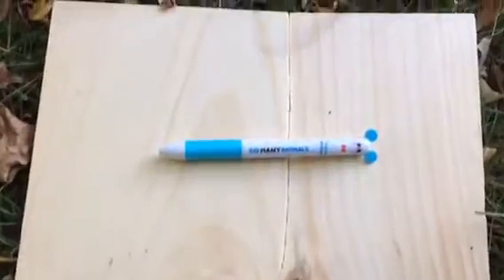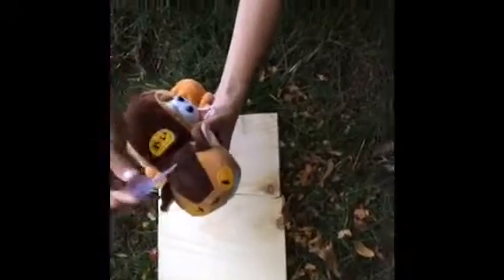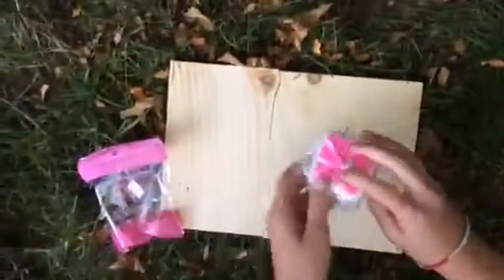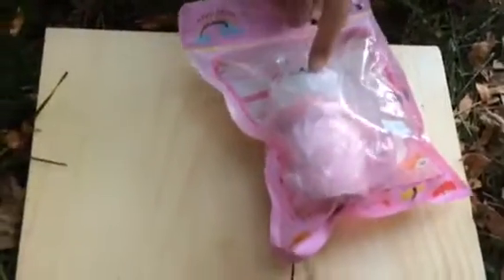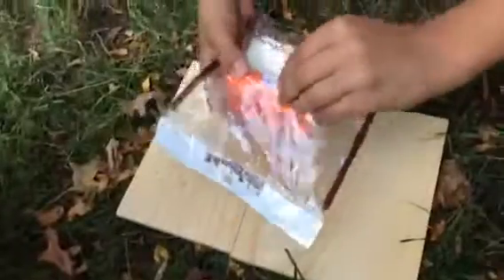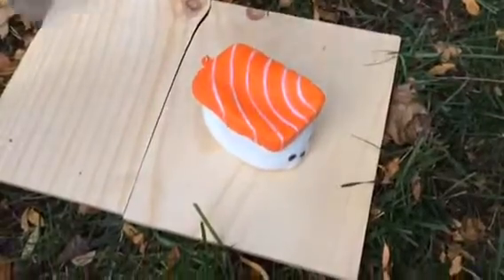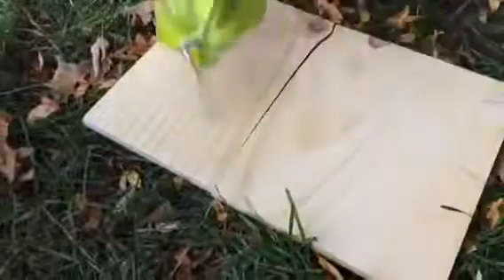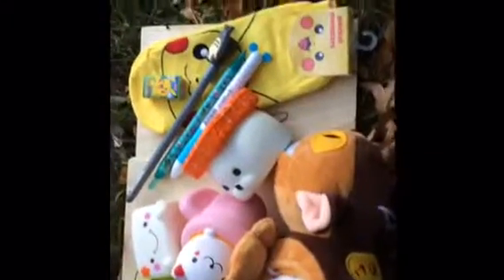J-mart huge haul!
Hey guys we got all of this stuff from one of our favorite Japanese markets! All of there stuff is great and affordable! It is also a grocery store! We hope that you enjoy our video, and as always have a ponyful day!!!

You can see more on their website!